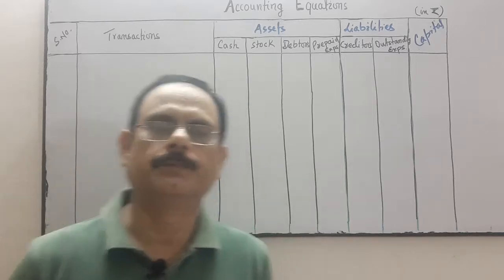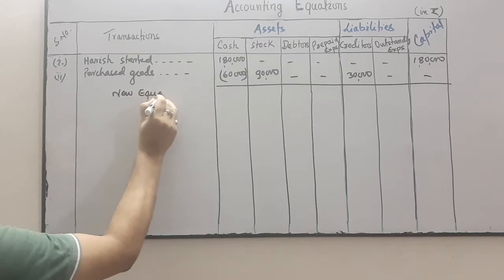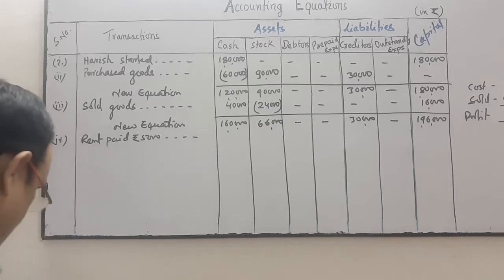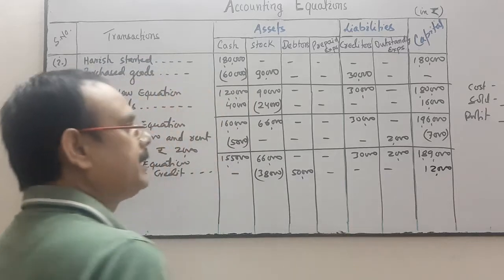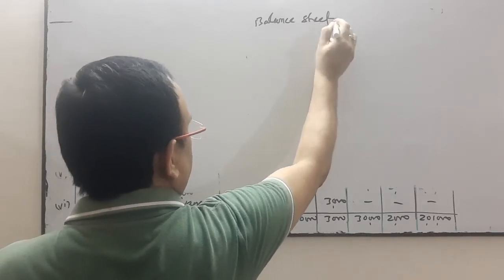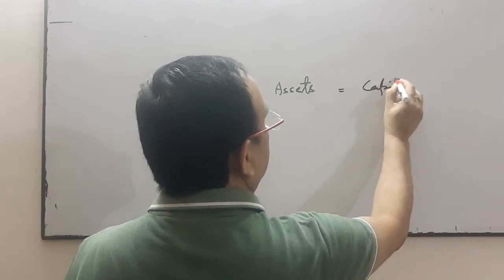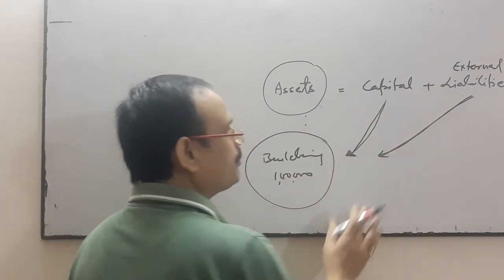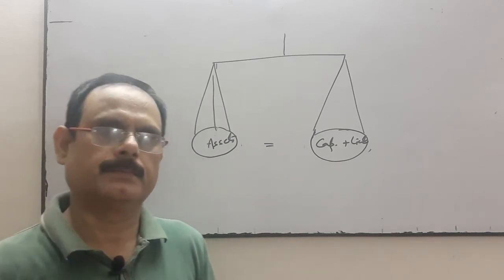Accounting Equations Video 10